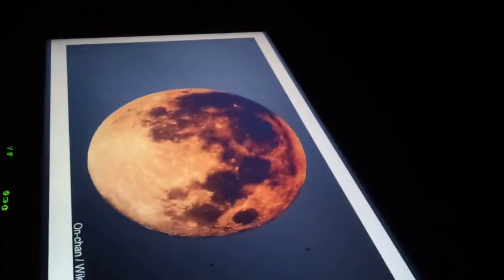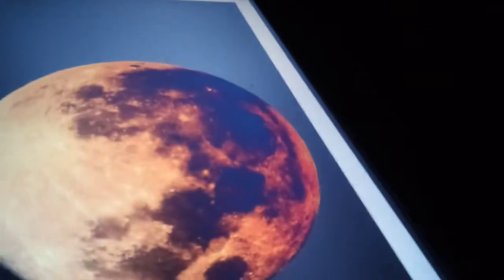harald kautz series part 81